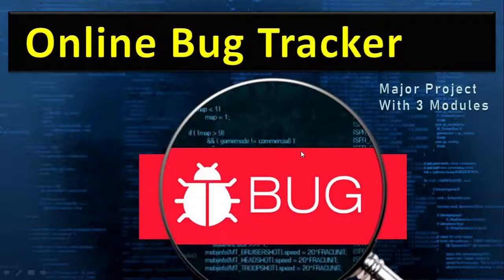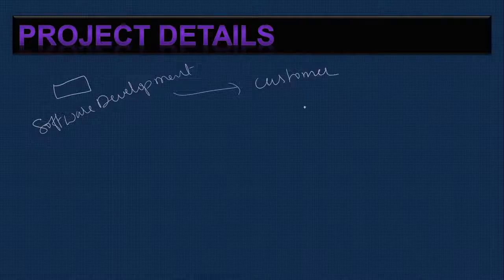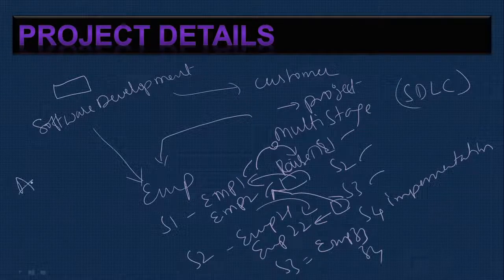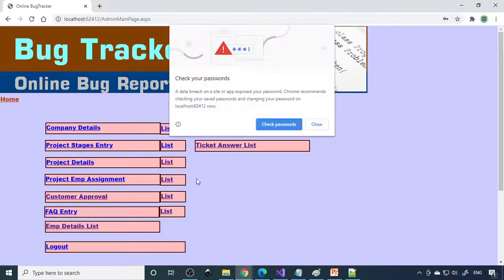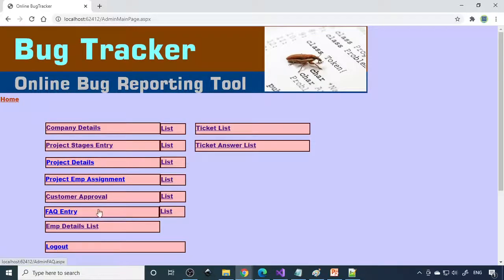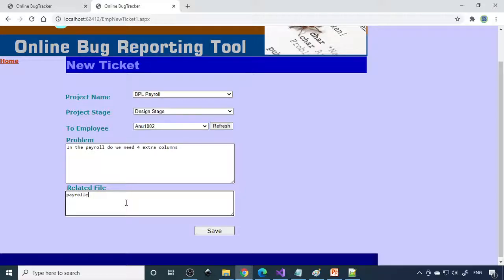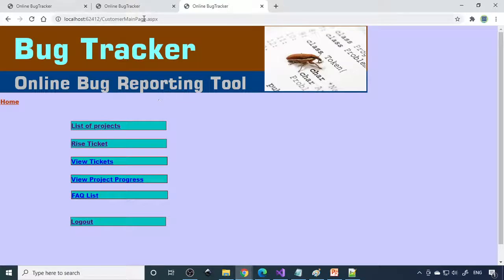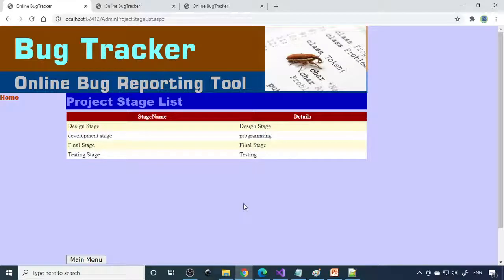Online Bug Tracker C# asp.net Sql Server Online Project | Report Bug and Solve | asp176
IGNOU Project, Correspondece College Project
Beginner College Project
Startup Idea

Online Bug Reporter Tool

Introduction
In large software organizations there are hundreds projects work is going on simultaneously, these projects will be at different stages. The common problem in the software is the bugs or malfunction, when testing people, or implementation or quality people checking the software’s, if they found any bugs then they need a method or tool to inform the same to the rest of the team or the bug information as to be sent to the corresponding project development team, these bugs are found at different places. So a tool is necessary to track all these bugs and proper management is required.

Purpose
The purpose of this document is to specify requirements and to give guidelines for the development of above said project. In particular it gives guidelines on how to prepare the above said project.
This document is intended to be a practical guide for people who developing this software.

Scope
This software serve the purpose of the bug reporter, as and when bugs are found they can report to this bug reporter in turn it will take action to send the information to the corresponding people.